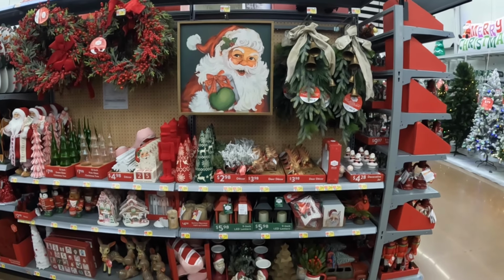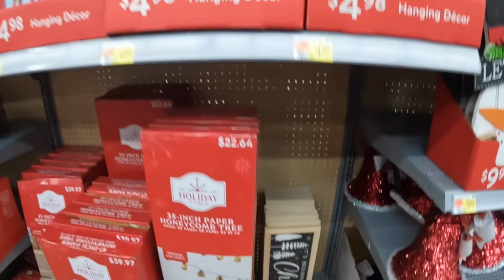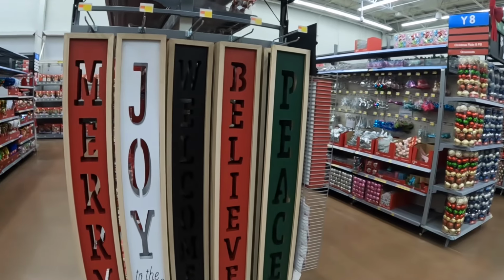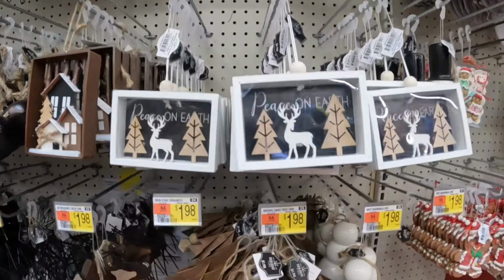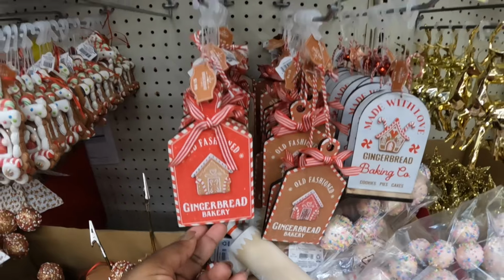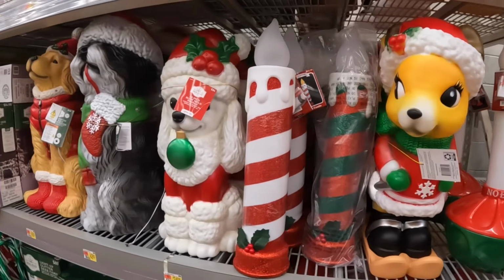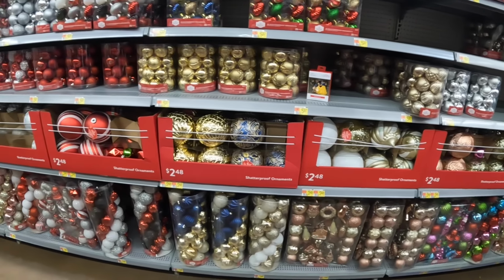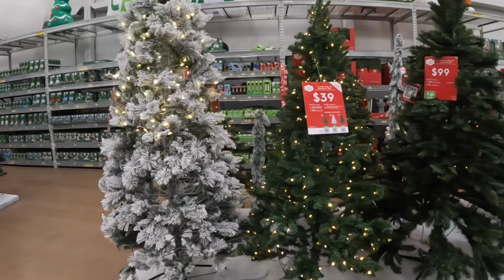Walmart Christmas Decor 2024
Walmart Christmas Decor 2024, welcome back to Shanice Shopping Saga let’s go shopping at Walmart for Christmas Decor, ornaments, inside and outside decor, Christmas tree and more

This is a shop with me channel, asmr shopping trips we go out serval times a week and see what’s new on the shelves in the shopping world, I take you guys with me on a virtual shopping trip, store walk through ,and give detail prices of items new and seasonal. I may do a haul, or what I got series every now and then on Holidays for my kiddos. What to buy 2024 On this channel you can find shopping vlog such as, Walmart shop with me, target shop with me, Burlington shop with me, Marshall’s shop with me, Homegoods shop with me, michaels shop with me, Joann shop with me, homesense shop with me,five below shop with me, Christmas tree shops shop with me, dollar general shop with me, dollar tree shop with me, Family Dollar shop with me,Macy’s shop with me, big lots shop with me, hobby lobby shop with me, ikea shop with me, outlet shopping and many more. Shop with me 2024 for all new finds